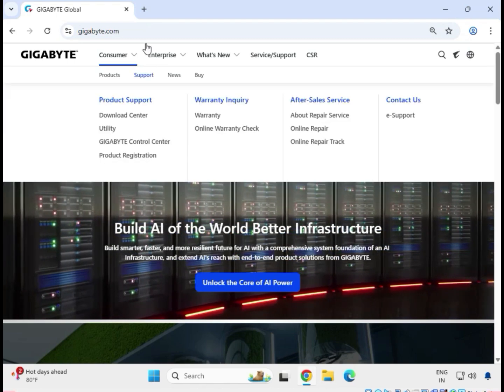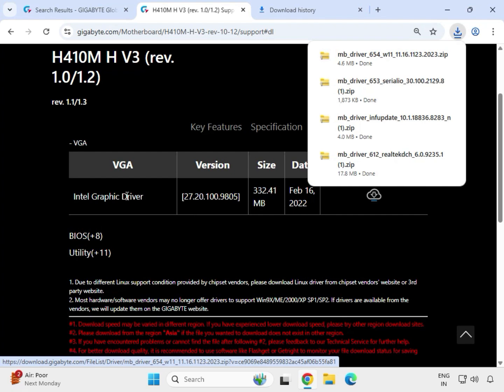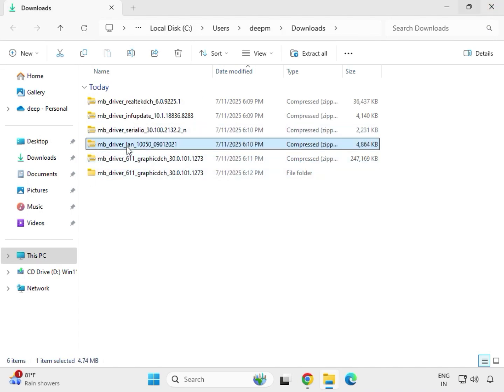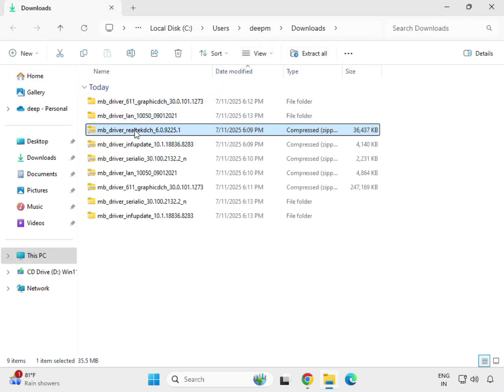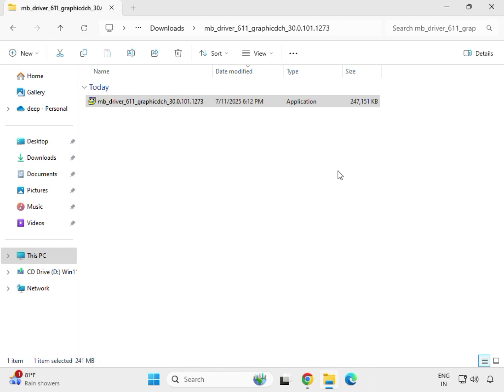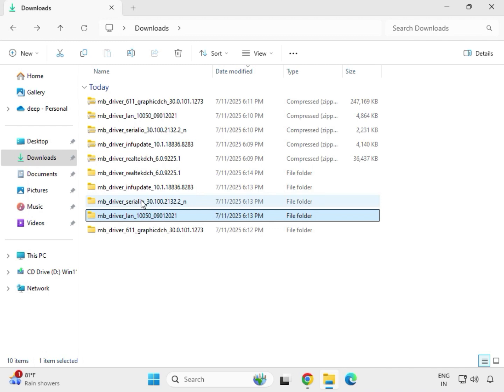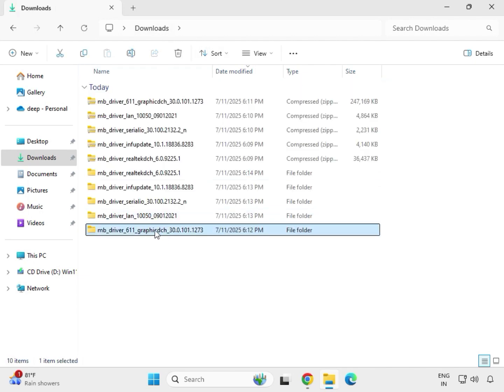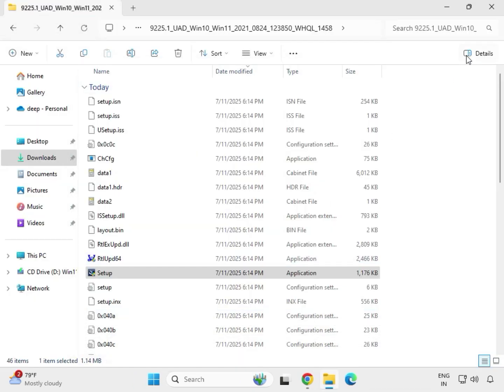Gigabyte H410M H V3 Driver for Windows 10/11 – Official Download